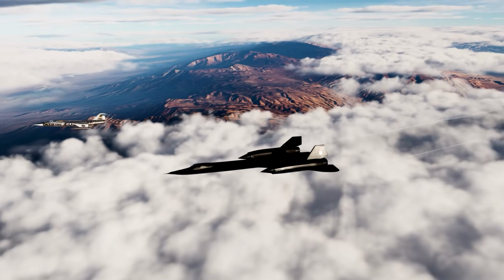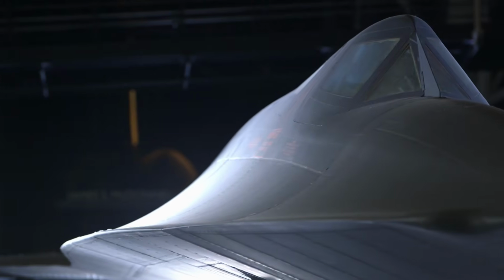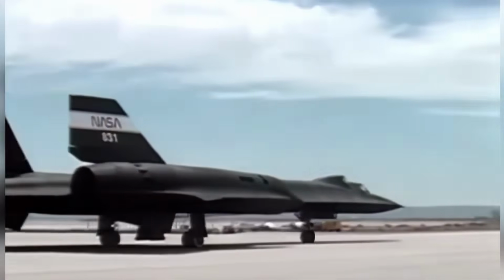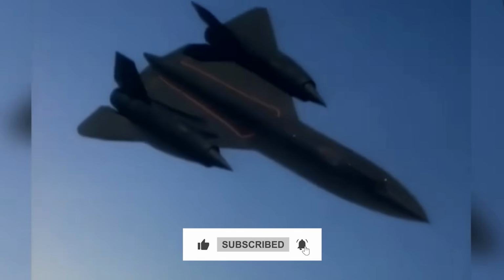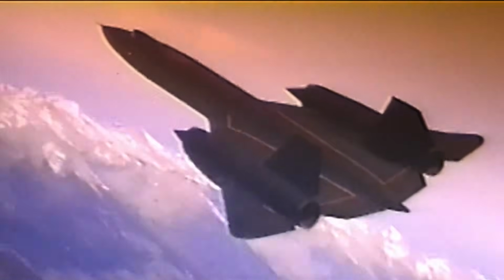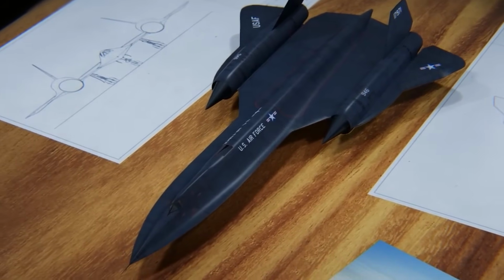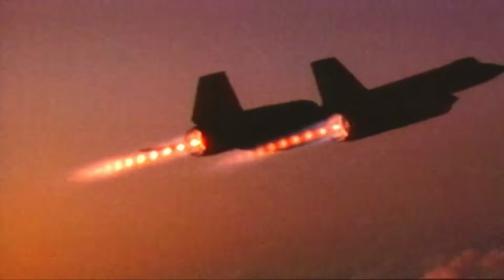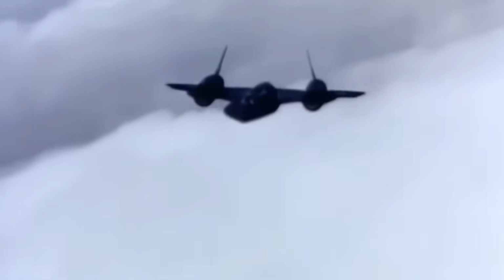Why the SR-71 Blackbird LEAKS FUEL on the Ground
The SR-71 Blackbird was designed to leak fuel on the ground — and that's not a flaw, it's the engineering. In this video, we break down why the fastest aircraft ever built was intentionally manufactured with gaps in its titanium fuel tank panels, how the airframe expands 11 inches at Mach 3.2 cruise speed to seal itself shut, why standard jet fuel would explode inside the SR-71 and how JP-7 solved it, how the inlet spike produces 54% of the total thrust by compressing supersonic air through shockwaves, and why every single missile ever fired at the Blackbird failed to reach it. The SR-71 was an aircraft that was actively trying to destroy itself during every flight — and the engineers had to let it.